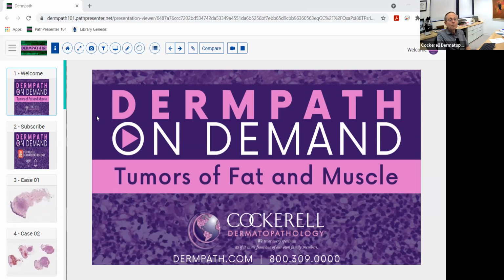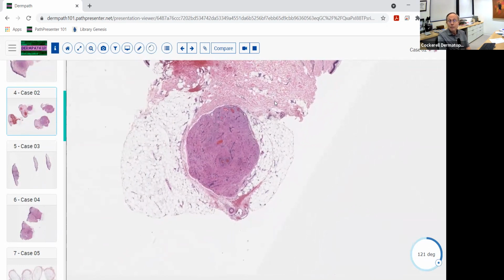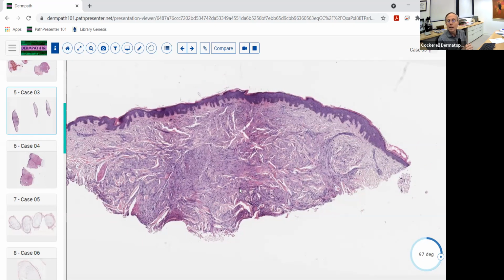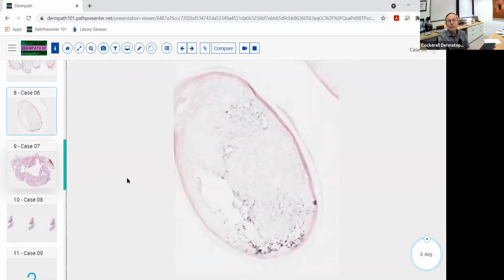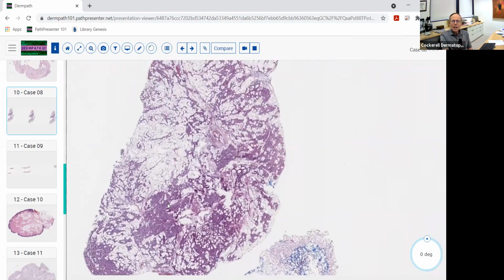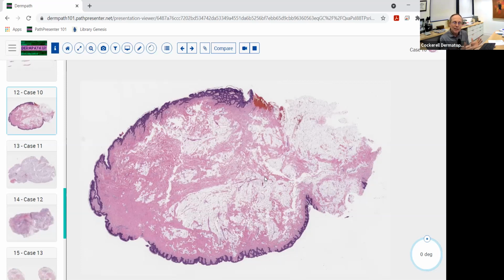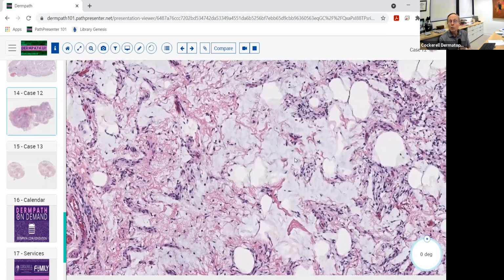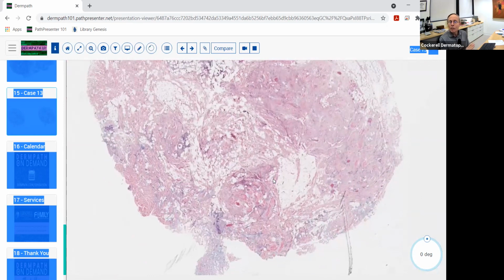Tumors of Fat & Muscle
Clay J. Cockerell, MD discusses tumors of fat & muscle with many of the country's dermatology residents and dermatopathology fellowship programs.

for past content.  "If Mom calls, tell her you're at the library!"